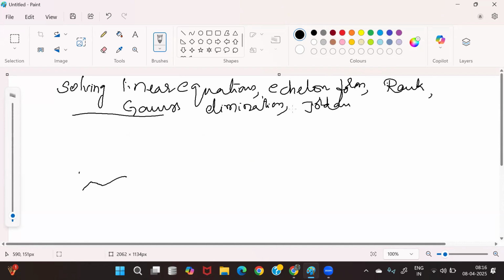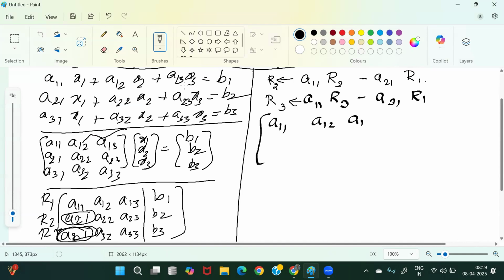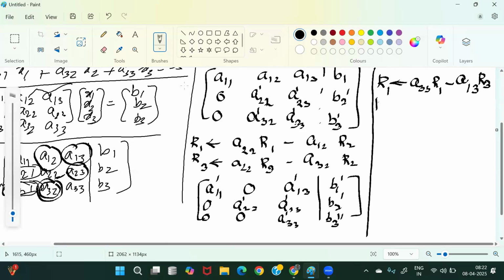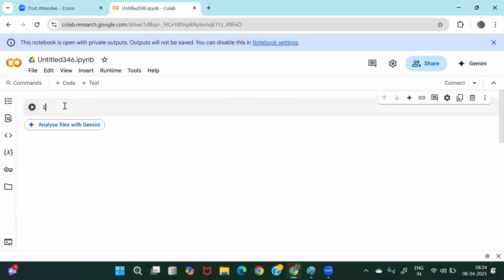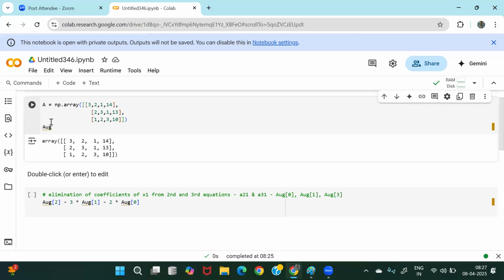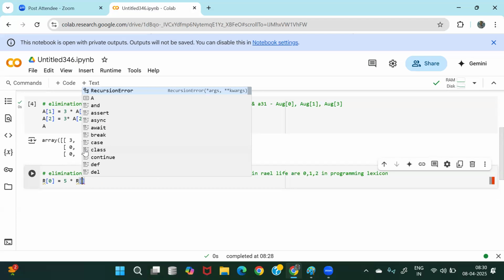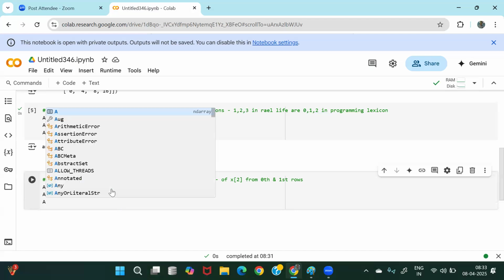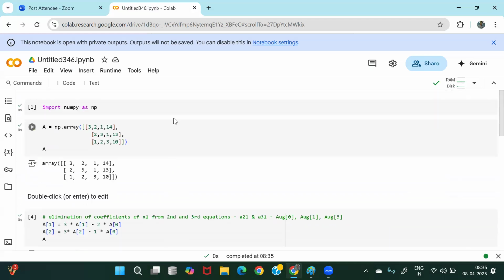single example for multiple concepts - Echelon form, rank, diagonal matrix, solution by elimination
One single example for multiple concepts - Echelon form, rank, diagonal matrix, solution by elimination